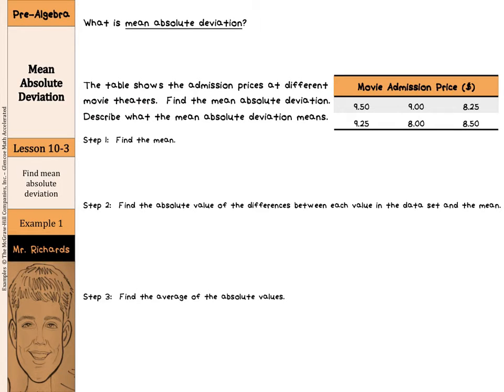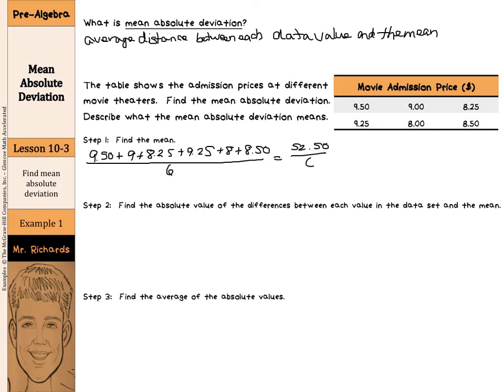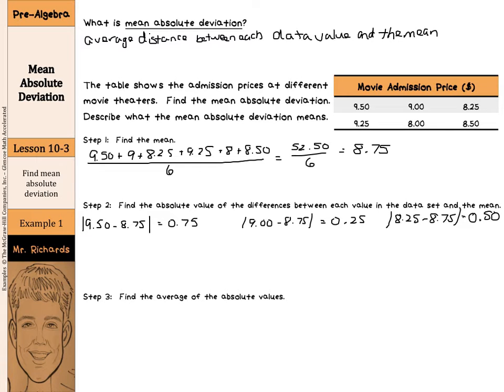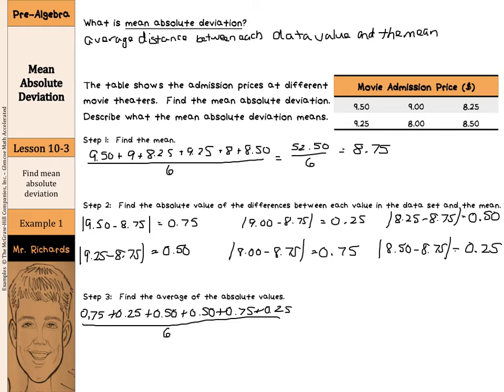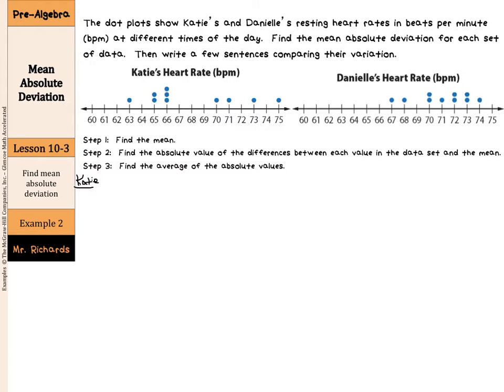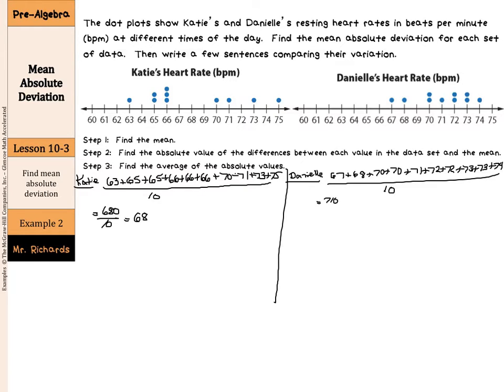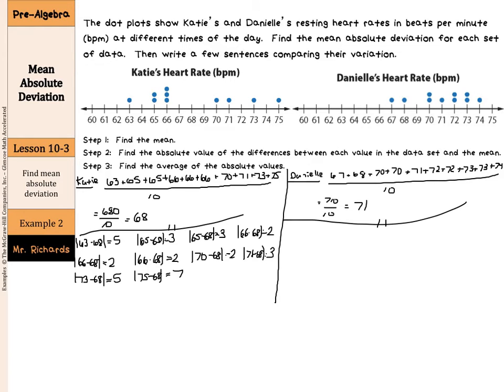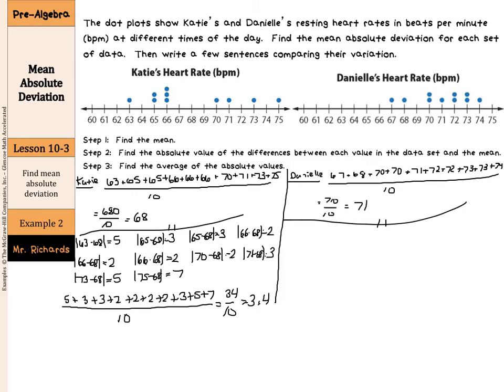Mean Absolute Deviation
10.3 - Mean Absolute Deviation (Pre-Algebra)

Sources of examples/illustrations/pages:
8-4/Algebra I: Key Concept Boxes and Examples  © The McGraw-Hill Companies, Inc. – Carter, John A. Algebra 1. Columbus, OH: McGraw-Hill Education, 2014. Print.

8-3/Course 3 Math: Book Pages and Examples © The McGraw-Hill Companies, Inc. – Glencoe Math Course 3

7-4/Pre-Algebra: Key Concept Boxes, Diagrams, and Examples  © The McGraw-Hill Companies, Inc. – Carter, John A. Glencoe Math Accelerated. Columbus, OH: McGraw-Hill Education, 2014. Print.

7-3/Course 2: Book Pages and Examples © The McGraw-Hill Companies, Inc. – Glencoe Math Course 2